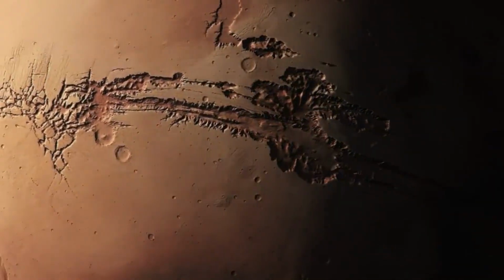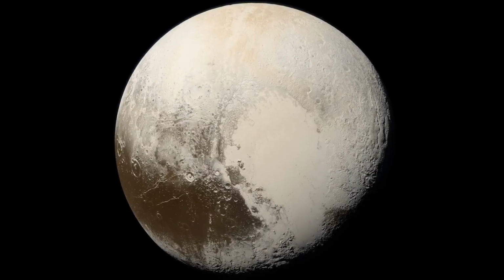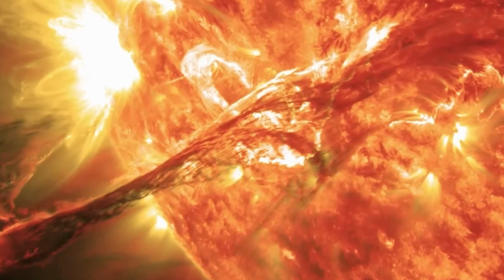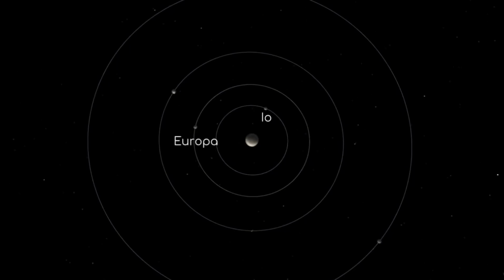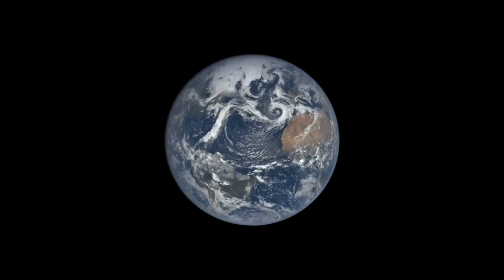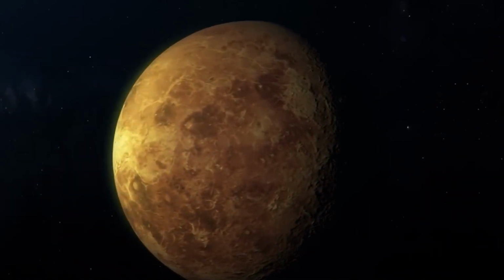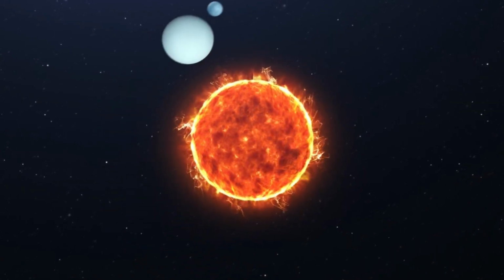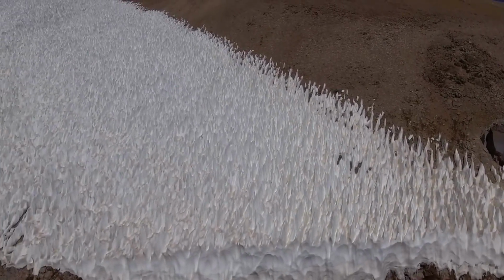Real Photos From Space: What Our Solar System ACTUALLY Looks Like 📸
📸 Forget the artist's impressions — THESE are the real thing. Actual photographs taken by NASA spacecraft flying past Jupiter, Saturn, Mars, Venus, and the edge of interstellar space.

In this video:
🛰️ Real images of every planet, captured by real spacecraft
🪐 Jupiter through Juno's eyes — storms bigger than Earth
💍 Saturn's rings in Cassini's jaw-dropping detail
🔴 Mars, Venus, and Mercury — the rocky worlds up close
❄️ Pluto and the Kuiper Belt — New Horizons' frozen frontier
🌌 The famous Pale Blue Dot and what it means

No CGI. No illustrations. Just the solar system as it really looks.

👍 Like if a real photo beats CGI every time!
💬 Comment: which planet's real photos shocked you most?
🛰️ Imagery: NASA (public domain)